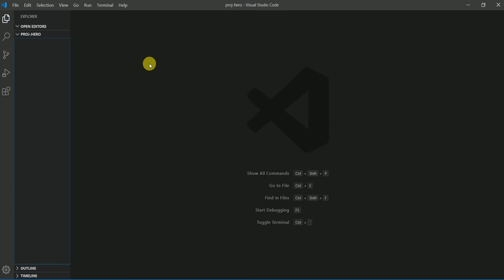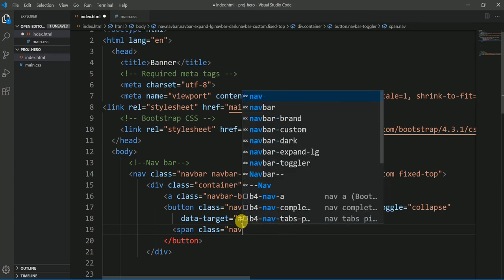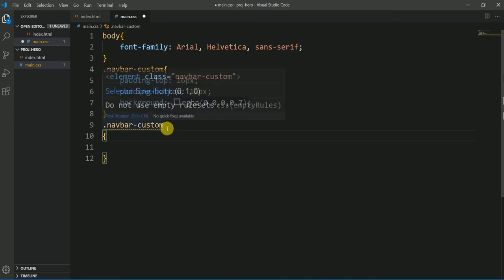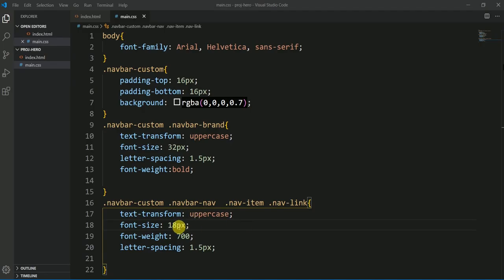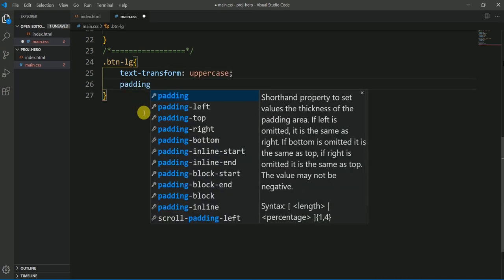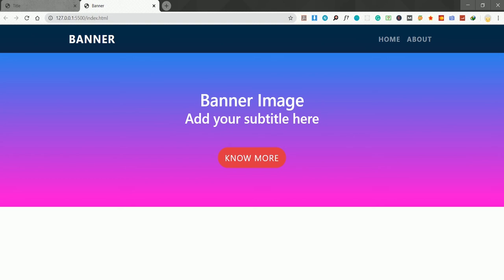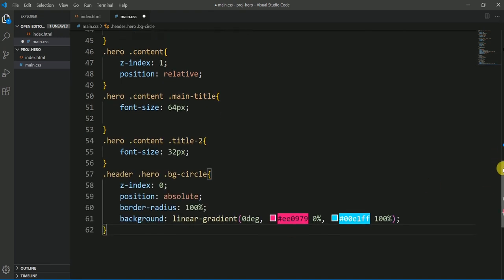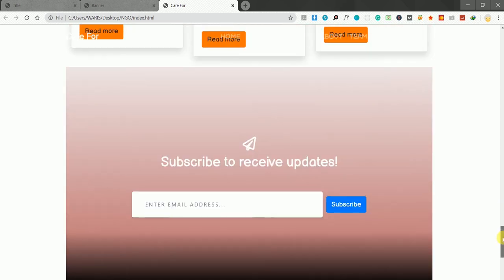How to create Banner image | Bootsrtap 4 | Create a Banner CSS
In this video, I have created a stunning banner image using bootstrap 4 and CSS 3. You can create a banner or hero image in CSS 3. It is a banner image tutorial and it is responsive too.